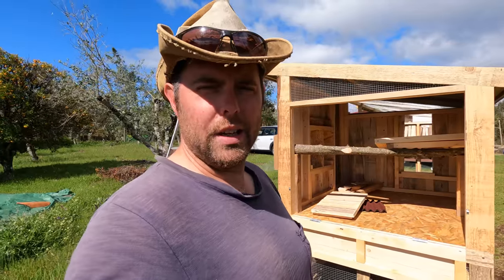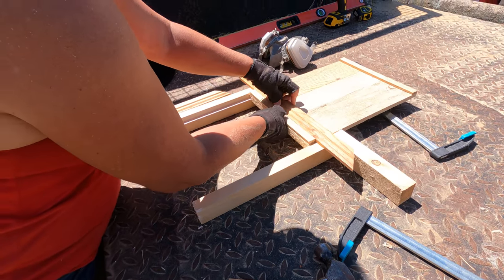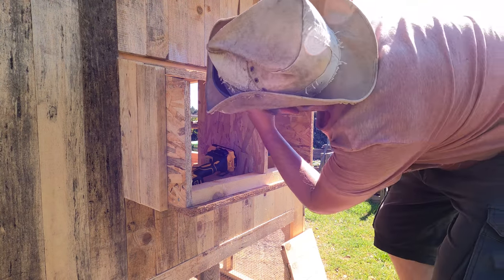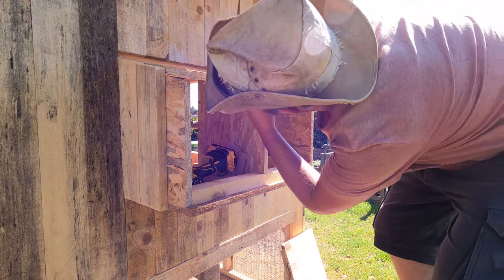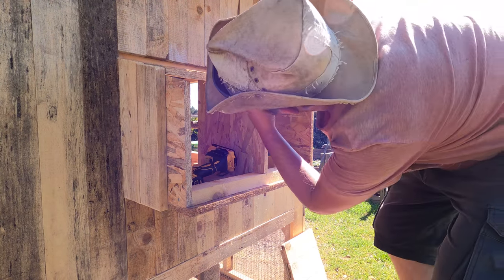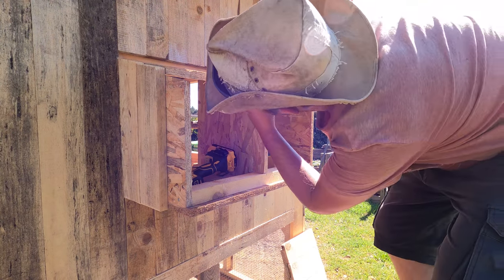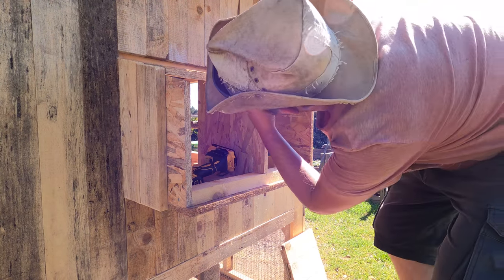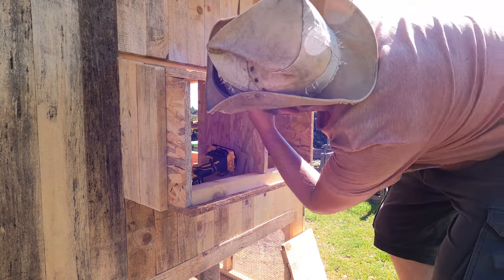Building a Chicken Coop - Part 3: Chickens MOVE IN (after many finishing touches) - #11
The chicken coop is FINISHED and the ladies have moved into their new home! Join us for a chicken countdown in this video as we put into place all the finishing touches to their fancy new hen house.

We have doors to make – for humans and feathered friends – as well as an overhaul to the nesting boxes, deep-litter tray, ventilation doors and the addition of a predator proof apron around the entire chicken run.

Of course, things take longer than expected and we JUST manage to finish in the nick of time. Join us for some building fun and a trip to Fundão to collect the birds.